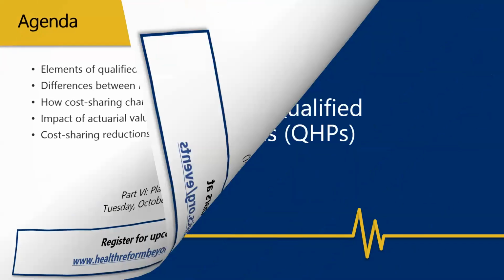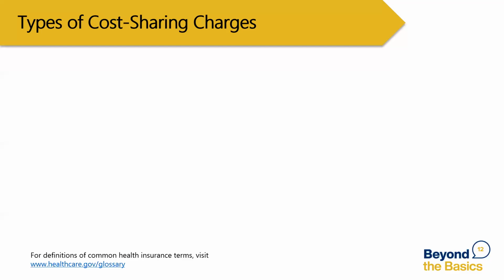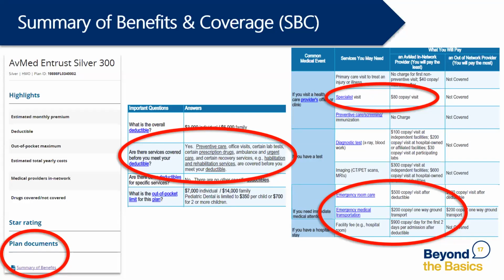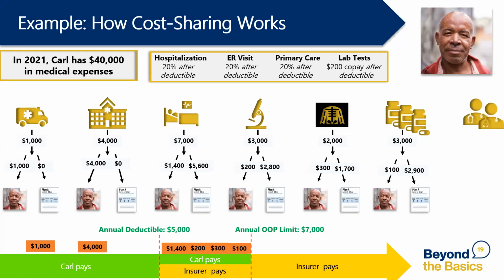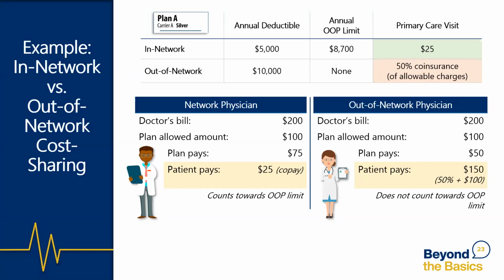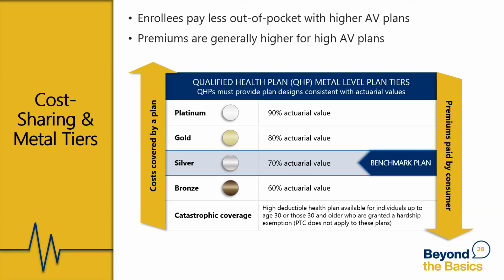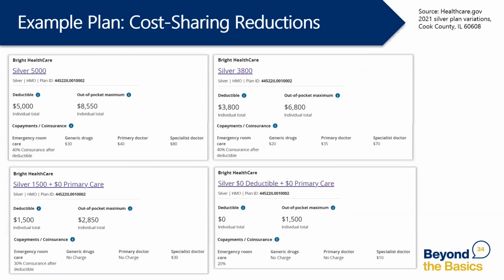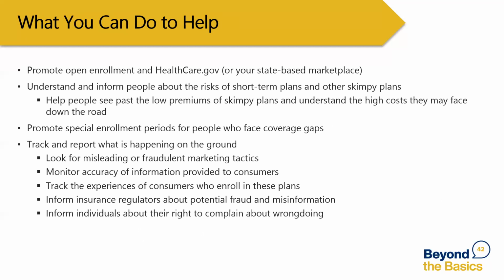Beyond the Basics OE9 Webinar: Part V Plan Design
In this Beyond the Basics webinar presented by the Center on Budget and Policy Priorities on September 30, 2021, Inna Rubin covers the ins and outs of how health insurance plans work. She also provides an overview of the different types of cost-sharing charges consumers may encounter and how subsidies on the health insurance marketplace can reduce those costs.